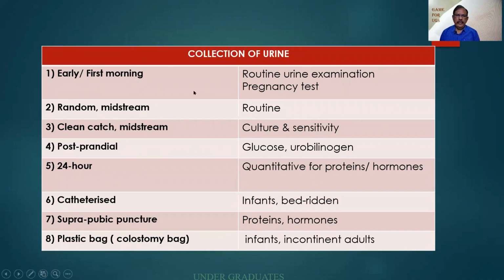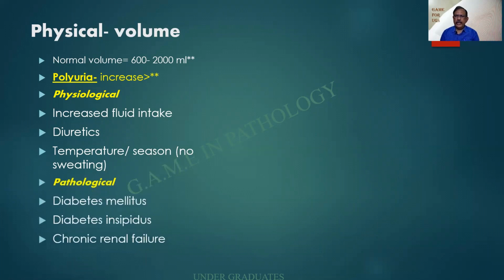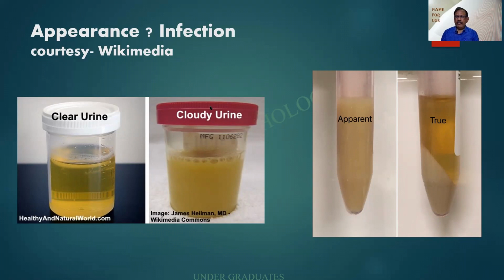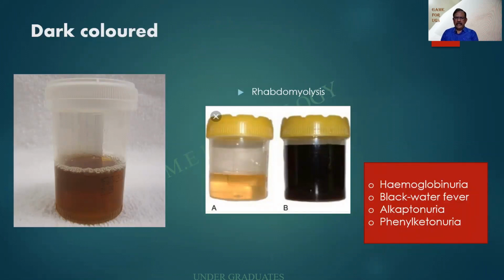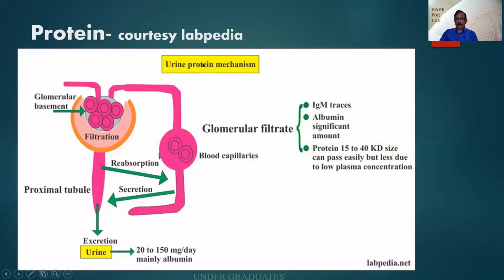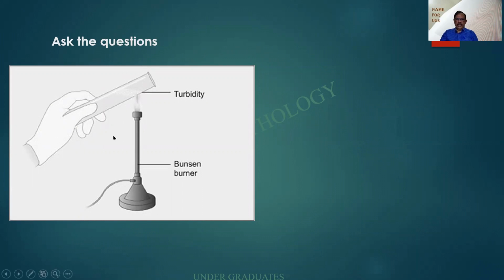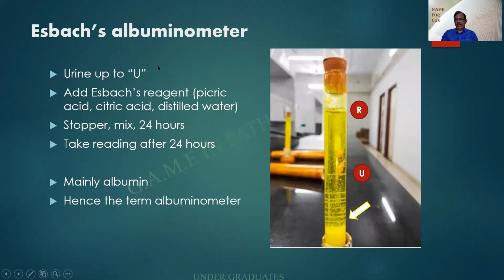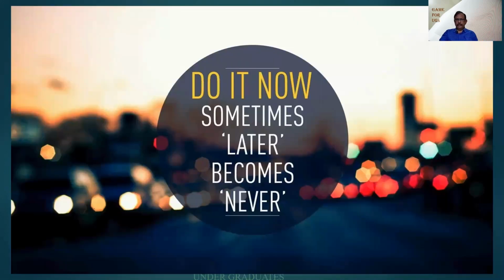Urine analysis Part 1 | MBBS | MD Pathology | GAME | SRM Dr GSS | Univ practical questions!!!